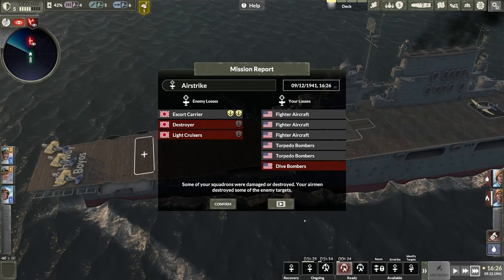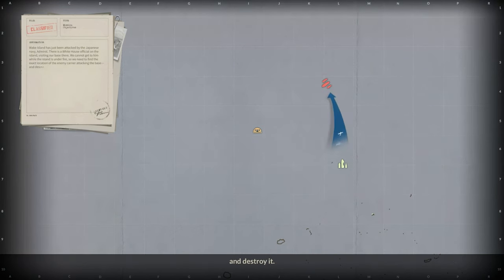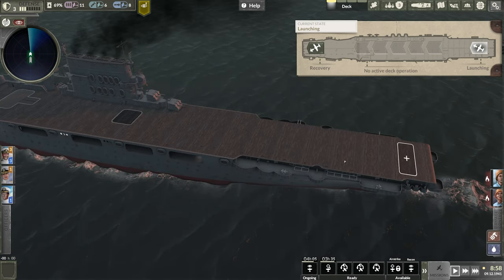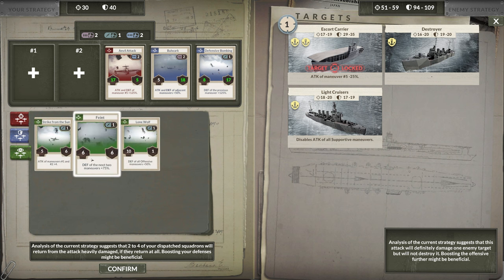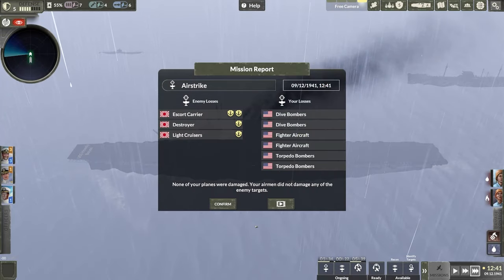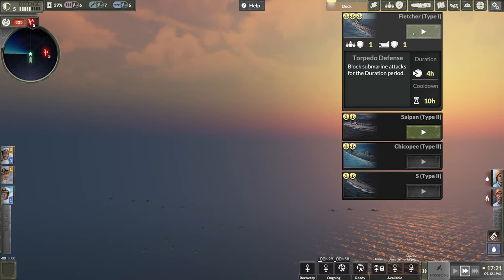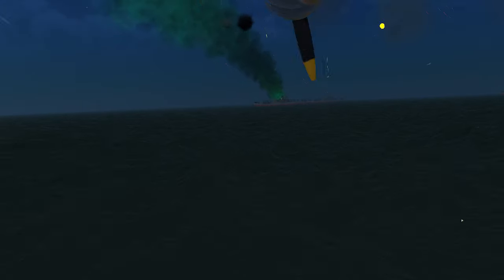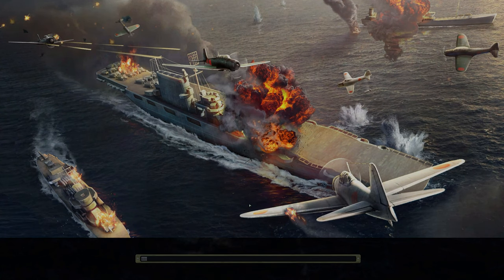This NEW SIMULATOR.. is worth checking out!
So I played quite a bit of the demo/tutorial that the devs released a long time ago but they FINALLY released their game live on Steam (see link above) and added some new features, today I check it out and try to explain some basics on what to do in the first campaign mission!

TIMESTAMPS

00:00 Intro
00:28 Intro to Aircraft Carrier Survival
01:16 Showing some upgrades/customization
01:58 Mission & Gamemodes
02:33 Gameplay begins
03:24 Sending Recon and Intel raids
06:03 Setting up an airstrike
09:00 Cut-away view is so cool!
09:51 Weather ruined this attack
10:28 Another try at a strike
12:11 Incoming planes!
13:45 Push the plane off the deck!
14:45 Final wave!
16:28 Final thoughts and end

Take control of the aircraft carrier, its crew, officers and planes during WW2. Give an example of military prowess by choosing the right equipment, crew, and escort for the mission. Remember that your success will depend greatly on your flexibility in managing the available fleet resources.

Assign a crew and choose what your officers should focus on. Your ship has many stations to man, and proper management will be the key to executing your plan, whether by taking on an enemy directly, sneaking past them, or taking an alternative route to completely avoid contact.

Your damage control teams can handle fire outbreaks, torpedo strikes, hull flooding, enemy bombardment, airstrikes, and suicide attacks from enemy planes, but not all of them at once. Assess which threats need to be dealt with first in order to survive.

Use maneuvers, aircraft, anti-aircraft turrets, and whatever else you can to survive the enemy attack. Make sure that any enemy who dares to attack you will end up in the depths of the Pacific.

Will you risk all lives on the vessel to save the one in need? Do you have what it takes to make a decision on the spot? No matter what, some sacrifices will be necessary and the only source of redemption is victory.

Use intel collected during recon missions to prepare pilots and aircraft for large operations. Target enemy land bases and even their entire fleets. Identify opponents before choosing attack directions and deciding the sequence of targets and maneuvers.